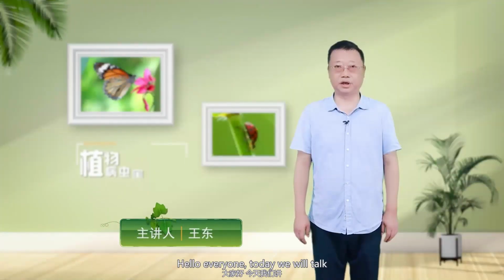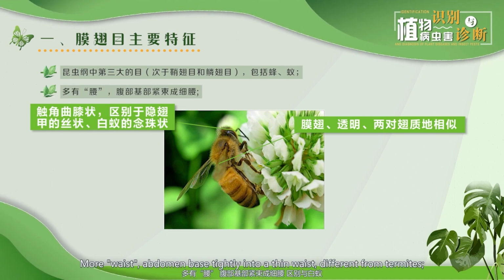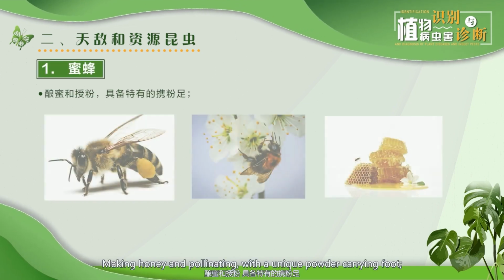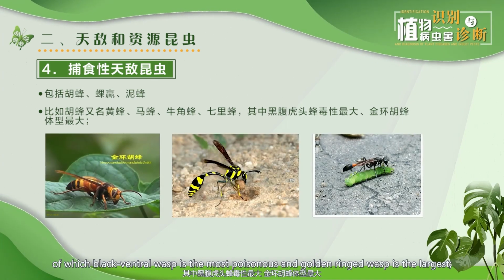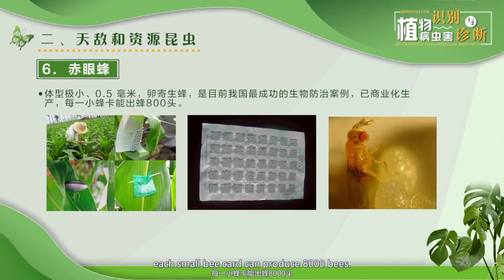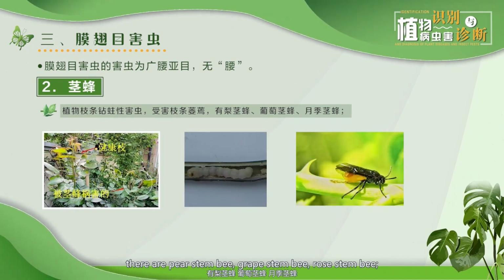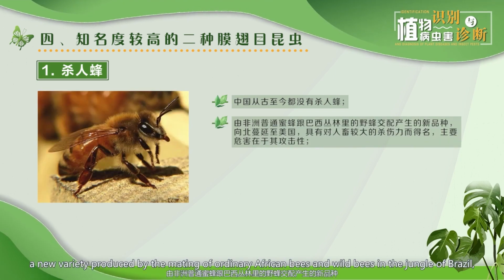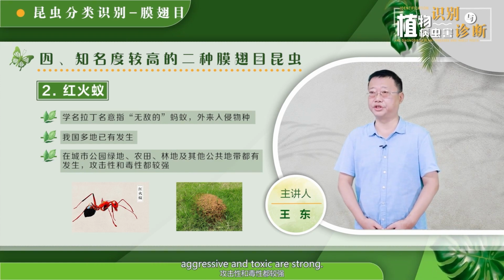3.6 Insect Classification and Identification Hyme